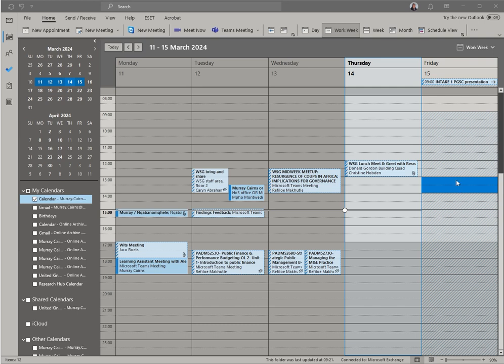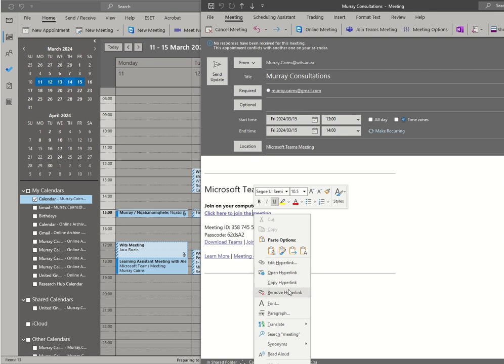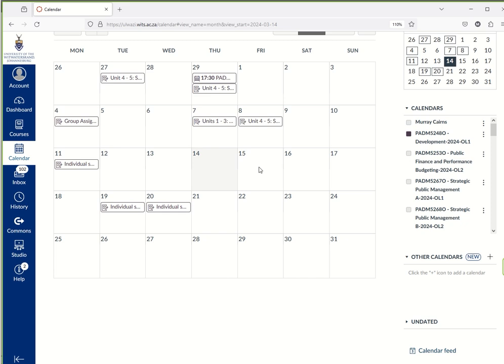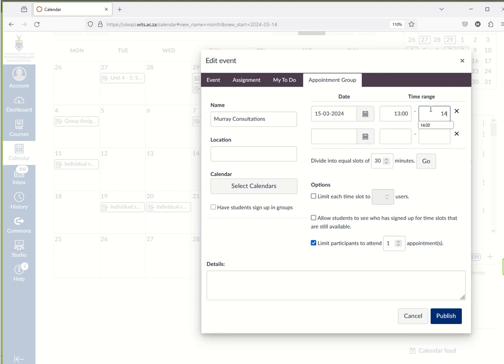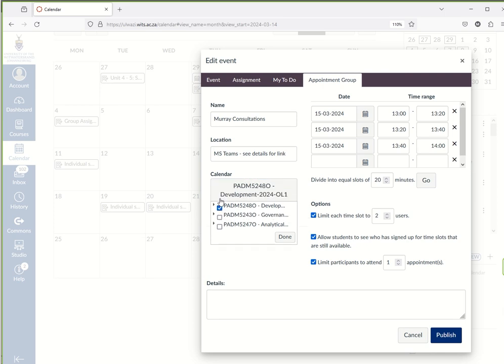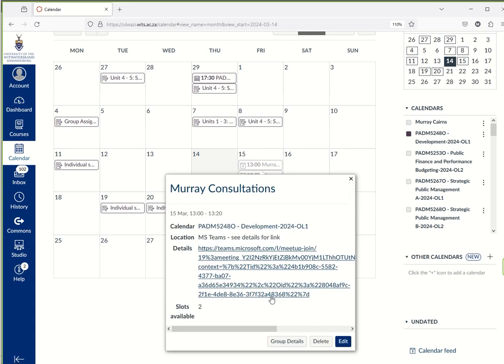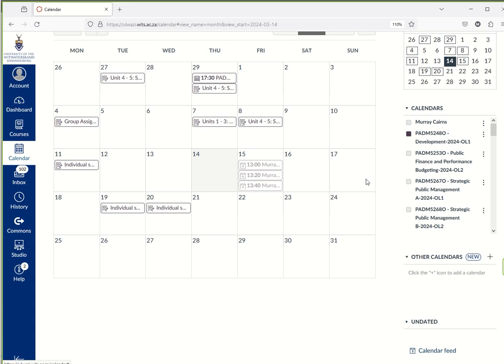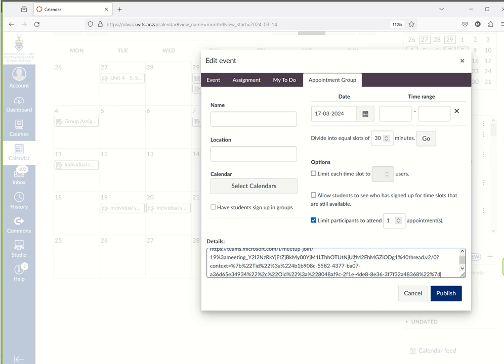How to setup consultations on Ulwazi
This video shows you the steps to set up a consultation on Ulwazi with a URL link to Teams.  You could do the same thing with any other online meeting system that provides you with a URL link to a meeting